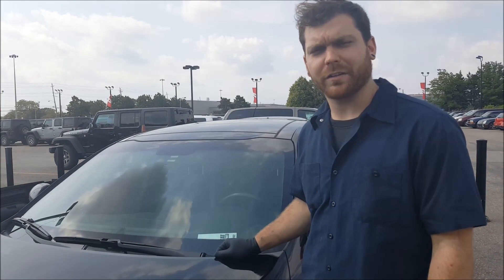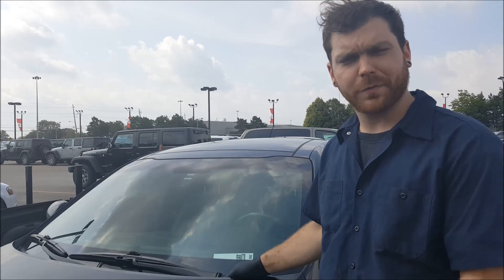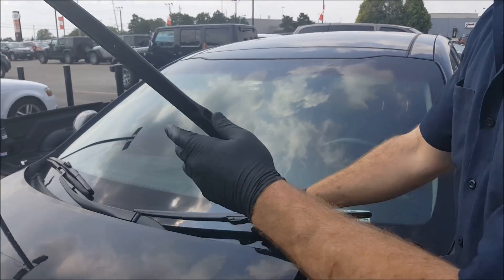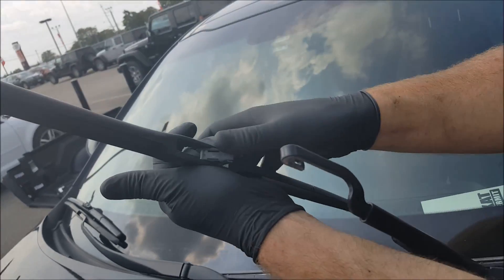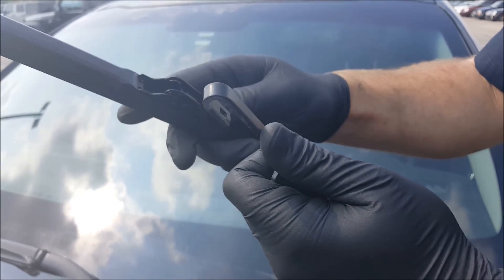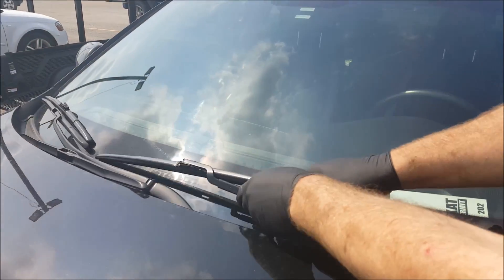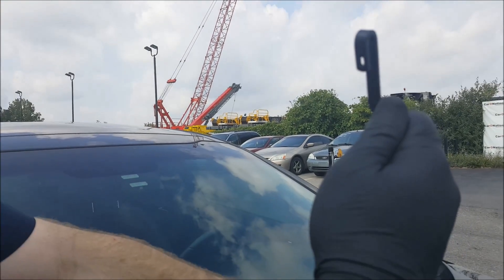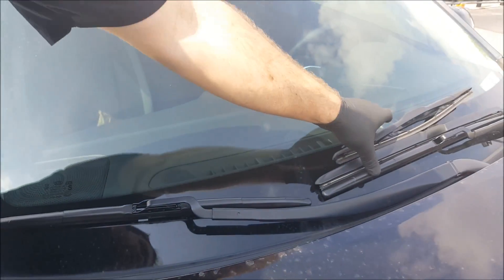How To Install Wiper Blades On A 2015 Kia Optima | Maintenance Monday | Car Nation Canada Direct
Your wiper blades may seem to take the back seat when it comes to car maintenance, but don't neglect to change them frequently.
Service technician Rob is here to explain the components of a wiper system and how to change them in 3 easy steps on a 2015 Kia Optima.

For all your vehicle needs, from a routine oil change or transmission replacement, Car Nation Canada Direct has you covered.Our highly qualified technicians are here to provide exceptional service in a fully certified facility.

We're Social!